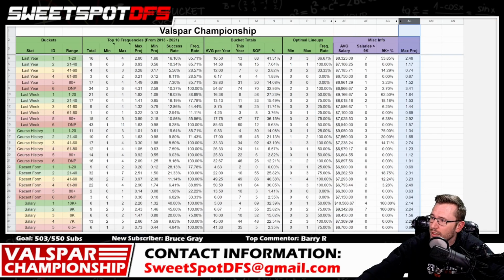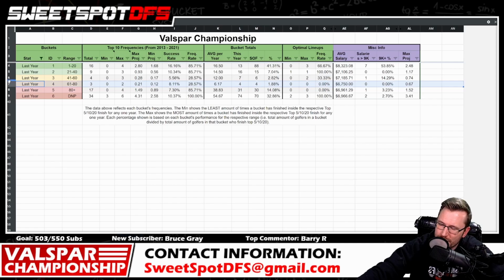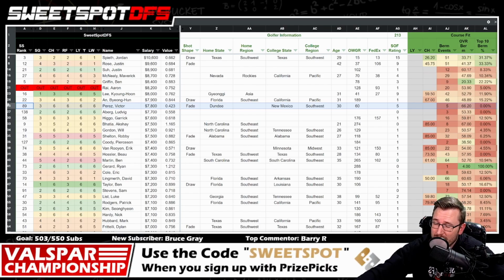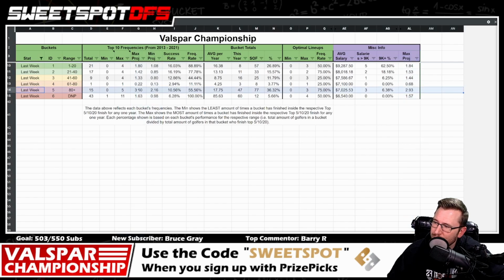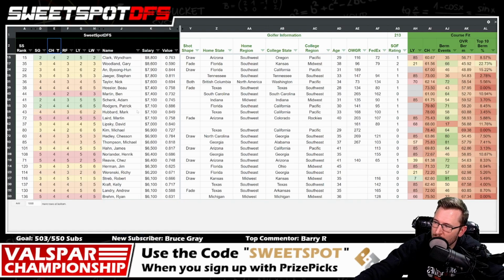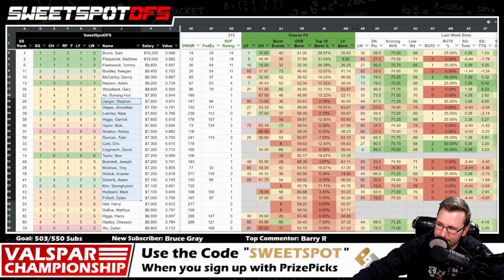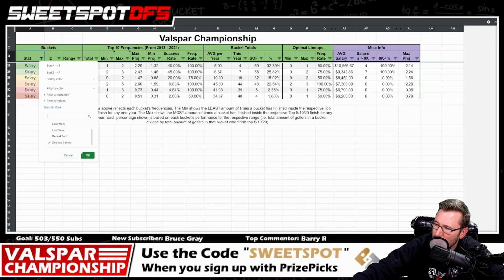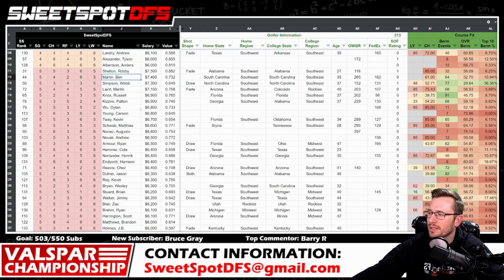Valspar Championship | SweetSpotDFS | The Bucket System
The Bucket System clipped from the PGA DFS Preview of the Valspar Championship.

TIMESTAMPS
0:00 - Intro
2:07 - Last Year Buckets
18:01 - Last Week Buckets
26:17 - Course History Buckets
32:44 - Recent Form Buckets
39:53 - Salary Buckets
43:09 - Strokes Gained Buckets
50:33 - Outro/Giveaway Reminders